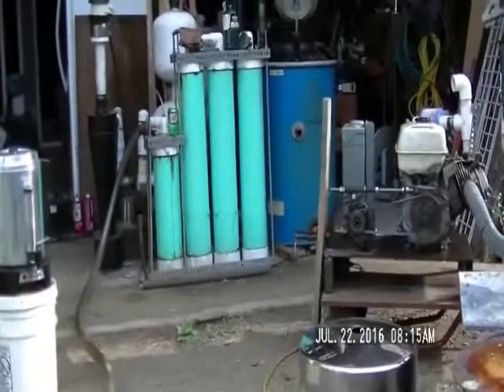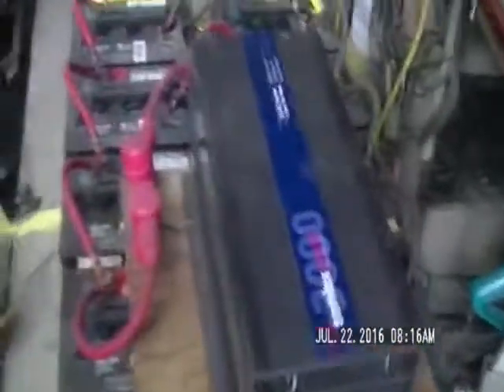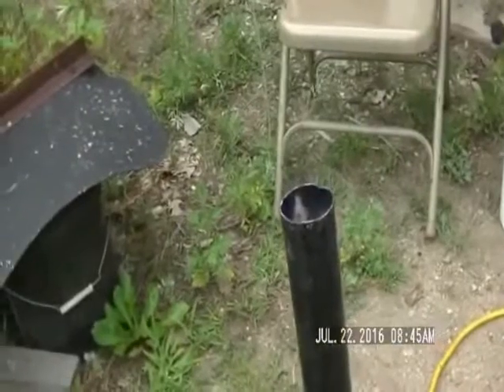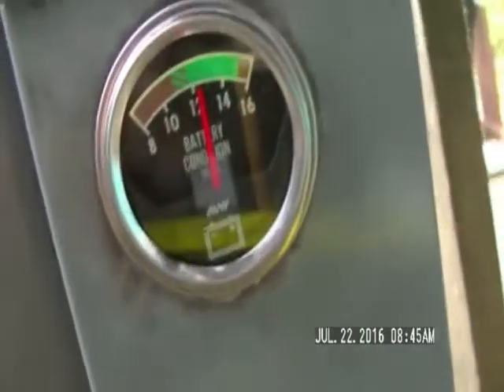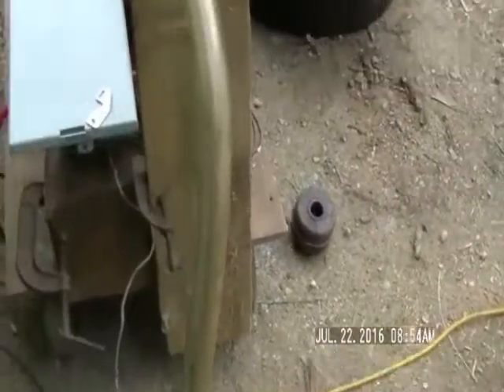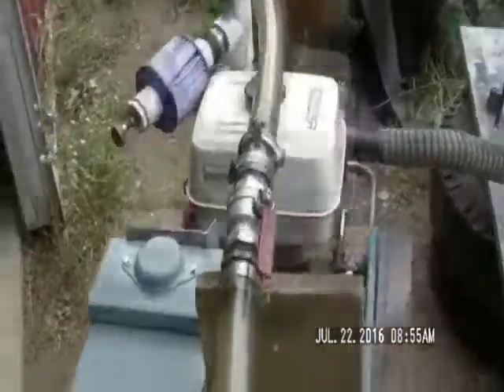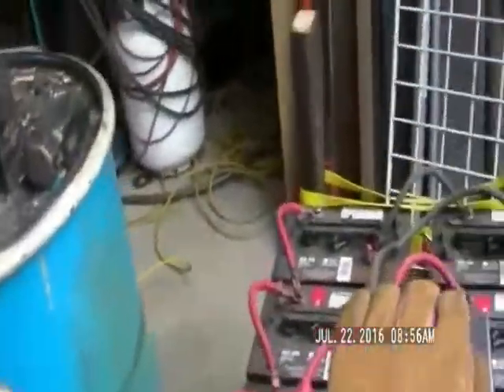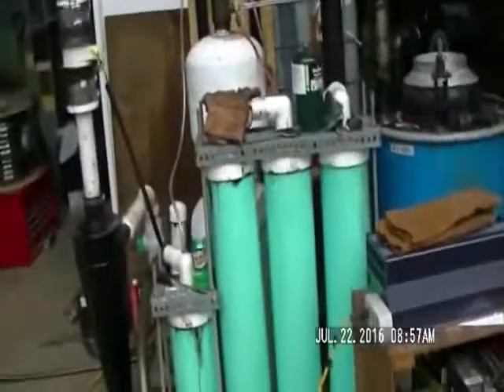Gasifier Mock Drill Grid Down 072216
Readiness. The creed of the NH Hbbyloggr. Big boy Lego kit. The wife's opinion.  Continuing unabashed , unscathed by criticism, Hbbylogger sets the record straight as he fires up the series of wood to energy modules combines them into one unified electrical energy dynamo.
Testing for a real world , off grid scenario, should  a major event happen which shuts down the electrical grid. Who will have power for a long duration event? Who will have hot perked coffee? We will ! Self contained, closed loop, supplies both 12VDC and 120VAC, this does it all . Only one small glitch with manometer #2, otherwise a successful run. Grab you PopCorn, Kool-Aid drink, put your feet up and come along for the ride.